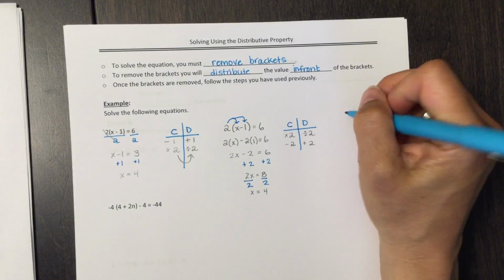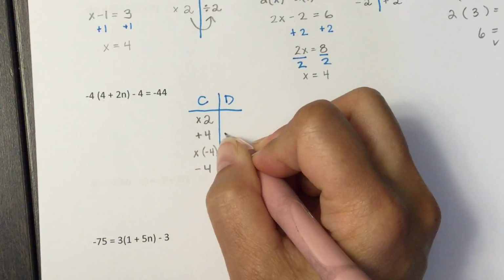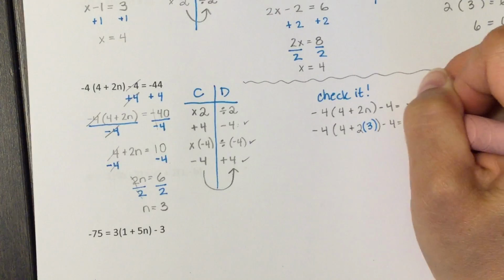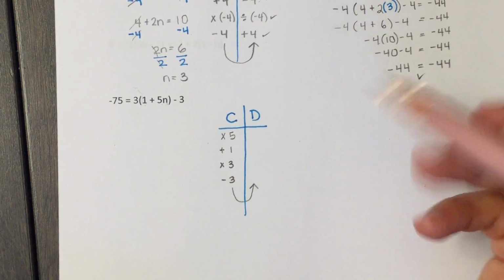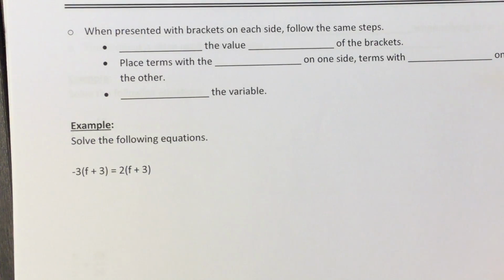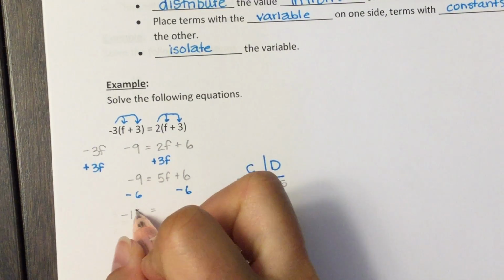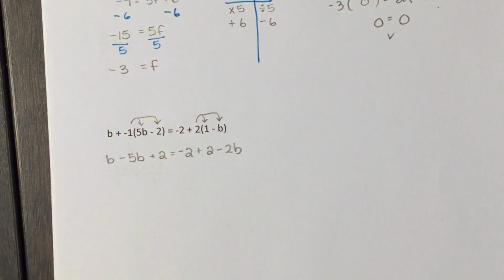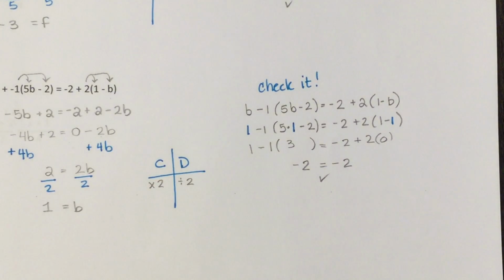Linear Equations Video #4